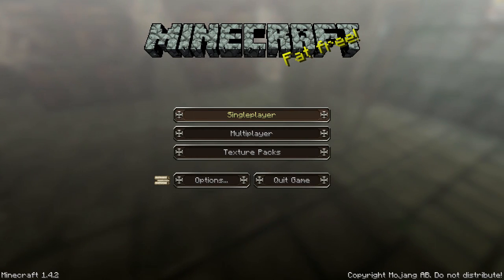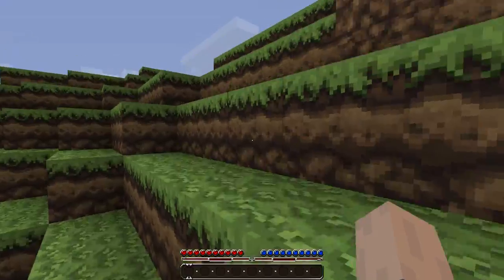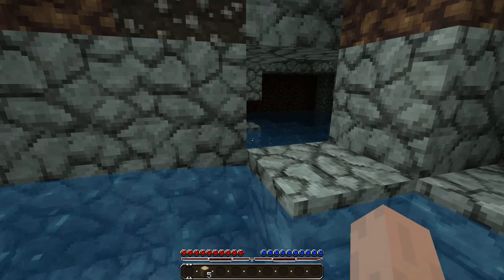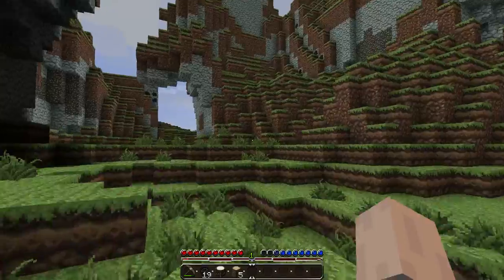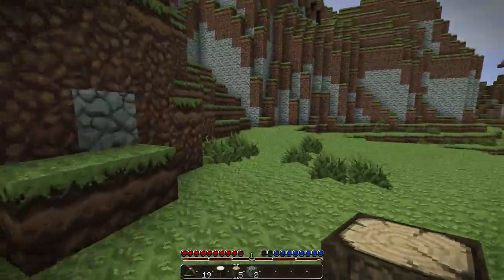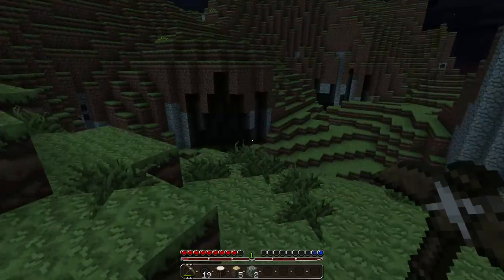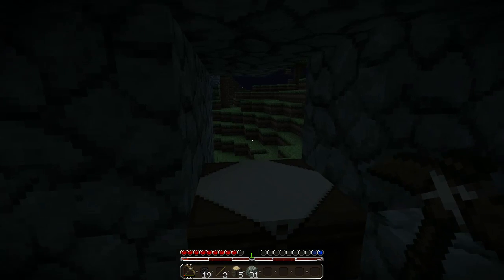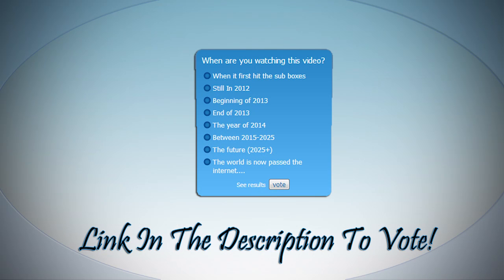Tuffin' The Minecraft - Interactive Awesomeness! (#1)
Did I Earn Your Like?
▬▬▬▬▬▬▬▬▼ Poll Below ▼▬▬▬▬▬▬▬▬

Welcome to Tuffin' The Minecraft. My new official Minecraft lets play!

World Seed (Caps Matter!): Tuffin the Minecraft